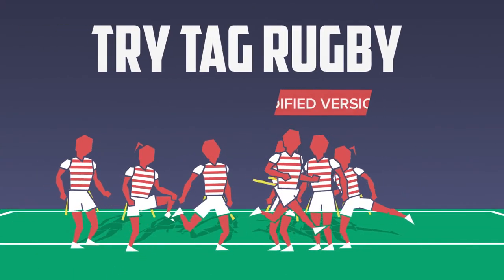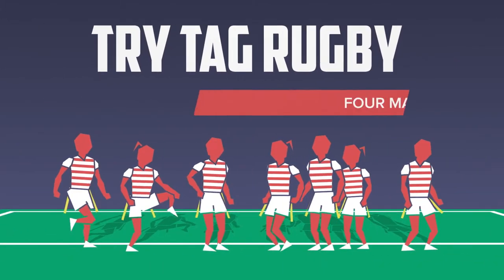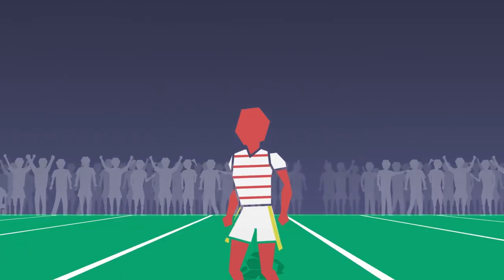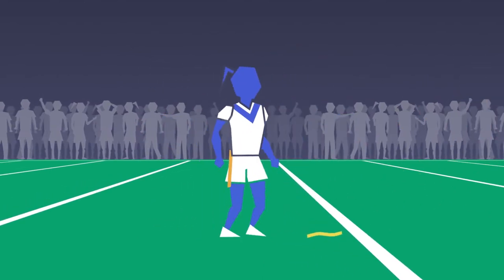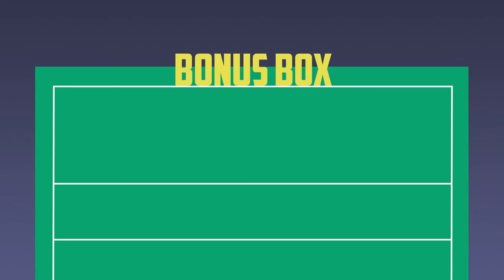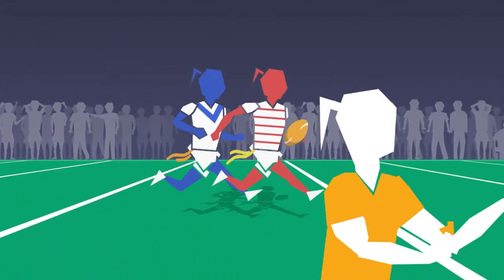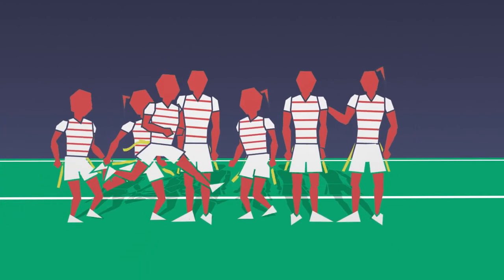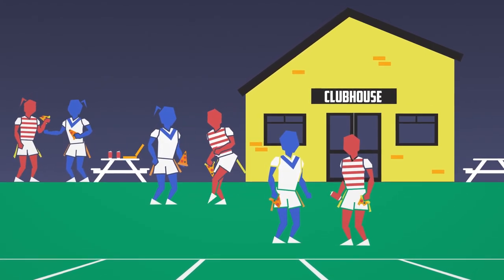What is Tag Rugby?